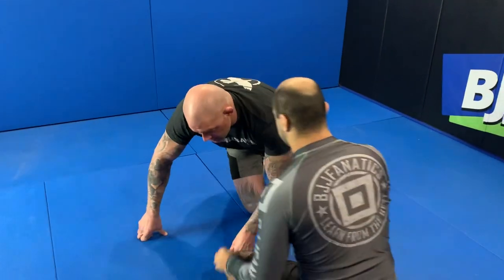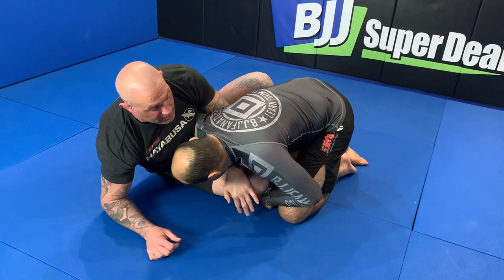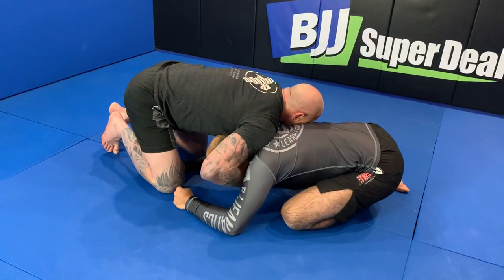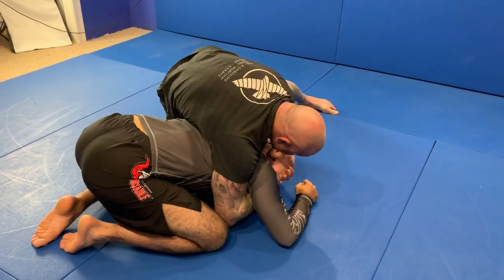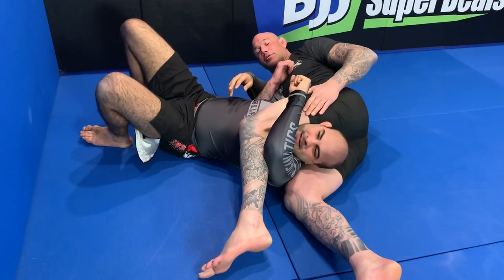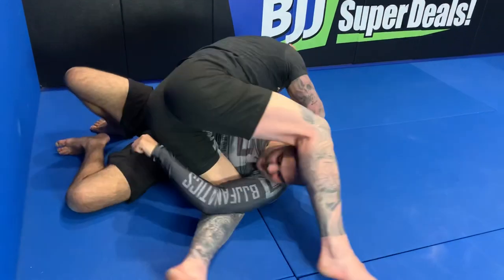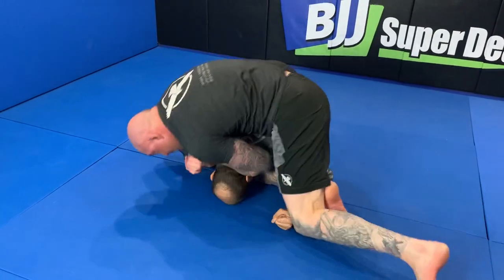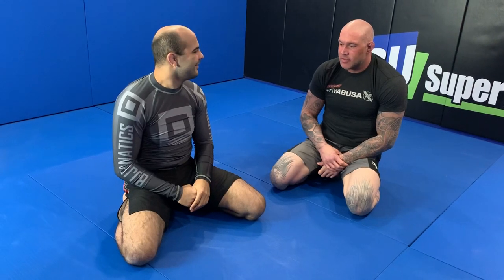The Catch Wrestling Crucifix From The Snap Guard by Neil Melanson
In this videos Neil Melanson shows how he applies the catch wrestling crucifix from the snap guard. Neil has an amazing capacity to mix all type of grappling techniques, like Catch Wrestling, BJJ, Wrestling and much more... In this video he demonstrates this incredible crucifix, coming out from the snap guard.

Comment in the comments section below if you have ever seem this type of catch wrestling crucifix...